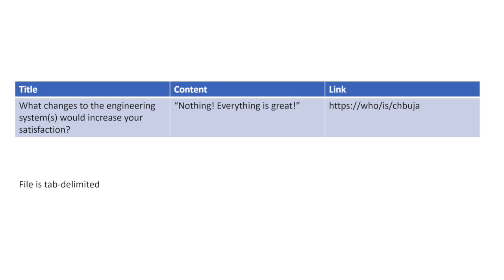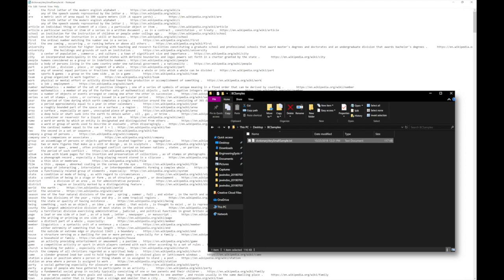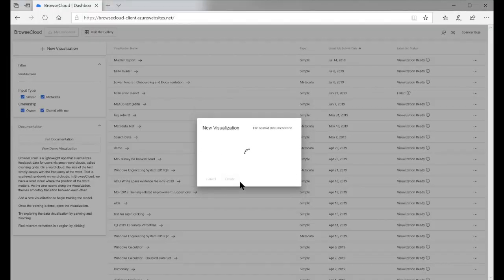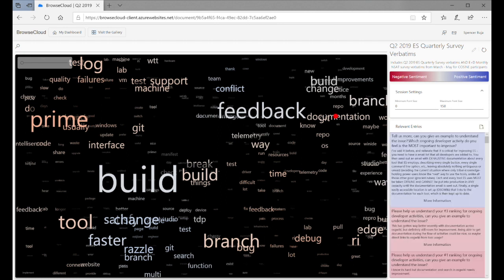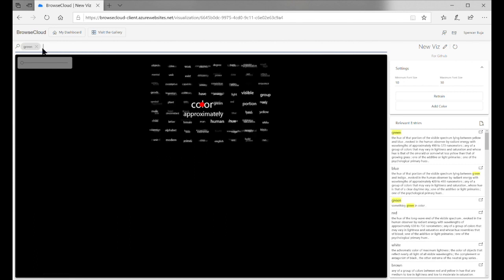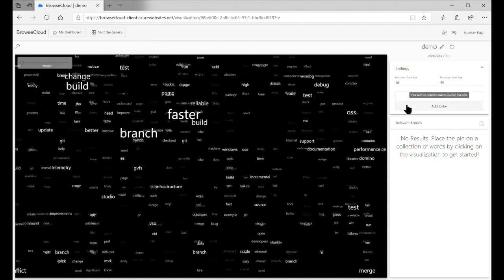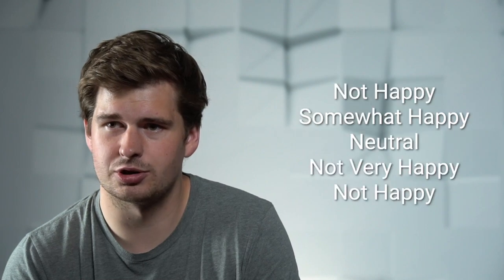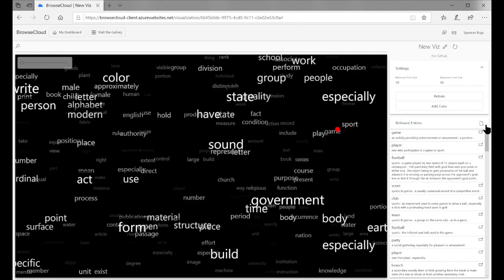BrowseCloud Tutorial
Hot to use BrowseCloud